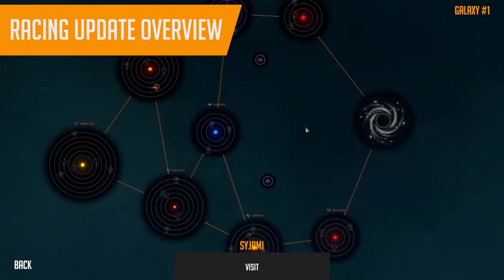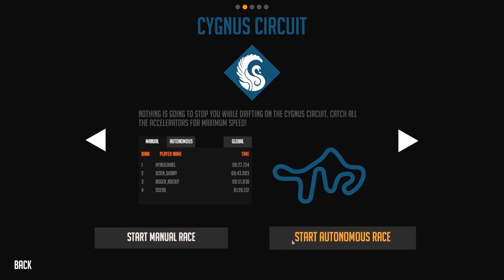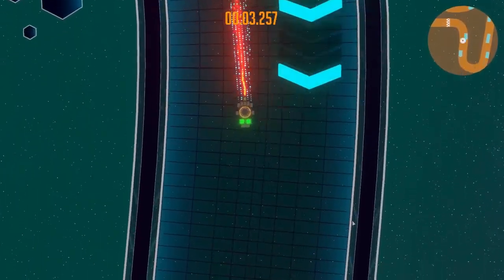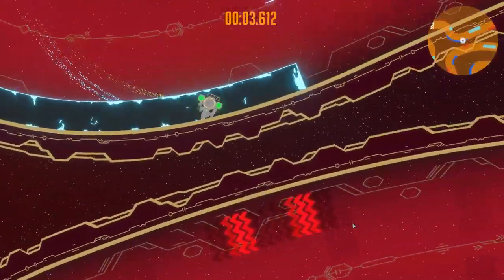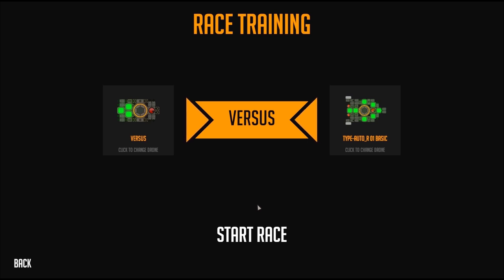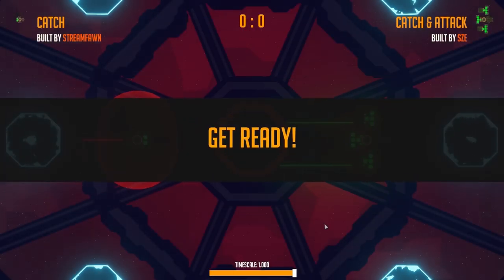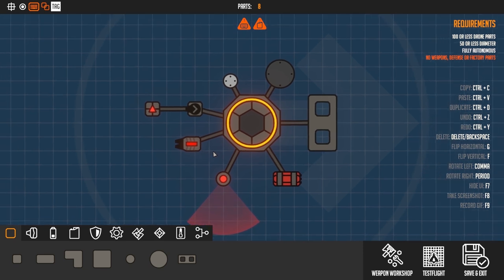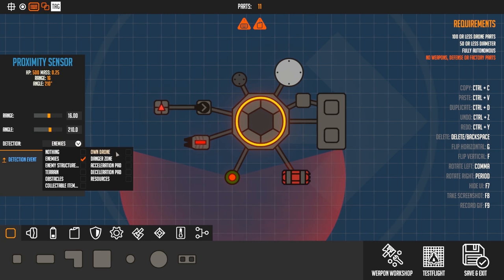Nimbatus Racing Update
We just released a brand new update for Nimbatus: Drone Racing! Lots of things have been added and improved.

Most importantly: You can now build racing drones and compete in new modes.

Compete in time based racing and compare your times on the leaderboard, challenge other players’ drones on autonomous racing tracks and test your skills in the hardcore "Catch" tournament.